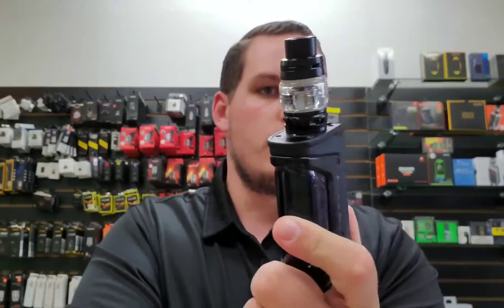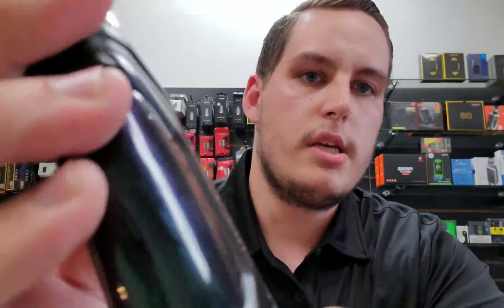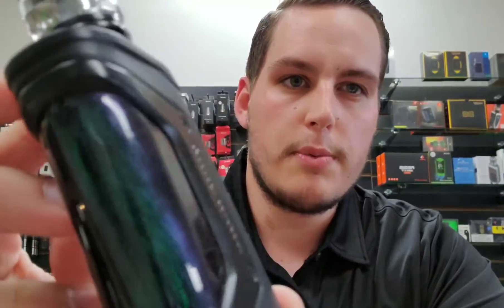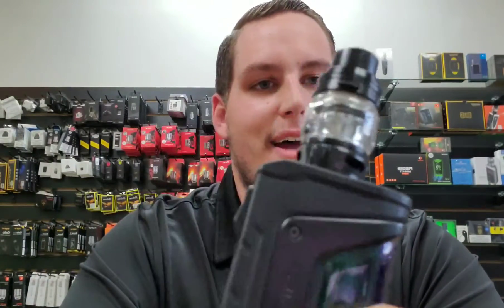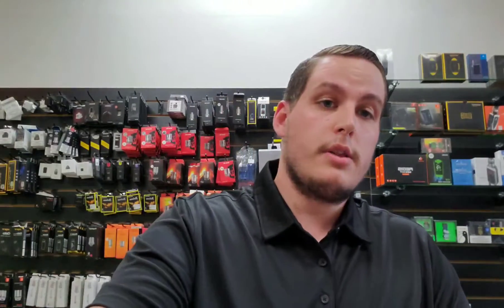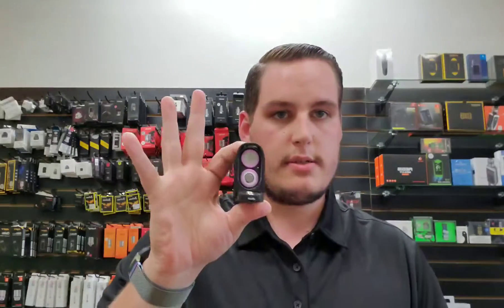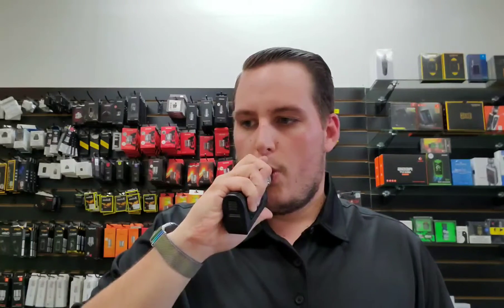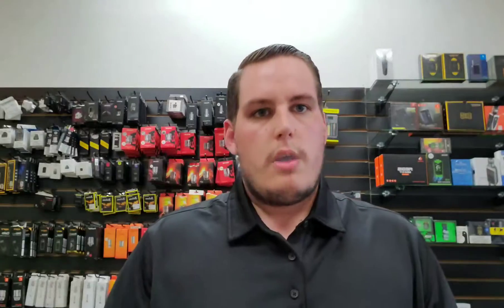Say hello to the new guy!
Just wanted to go ahead introduce myself.